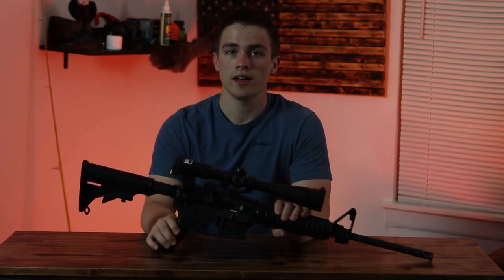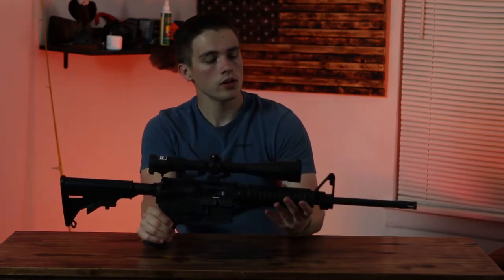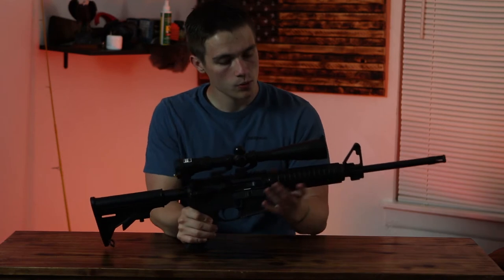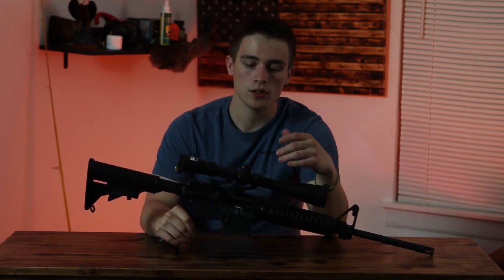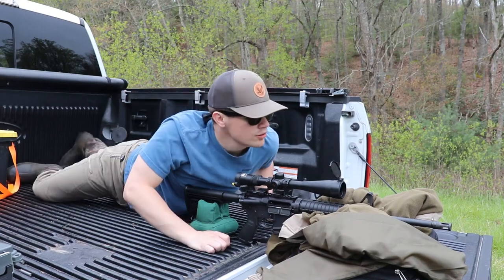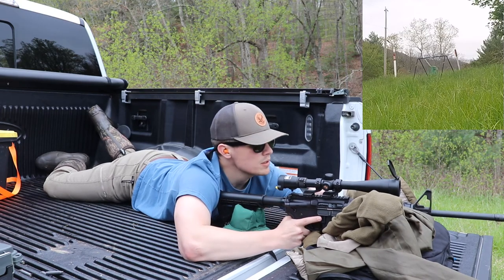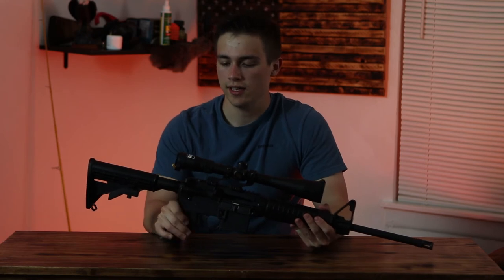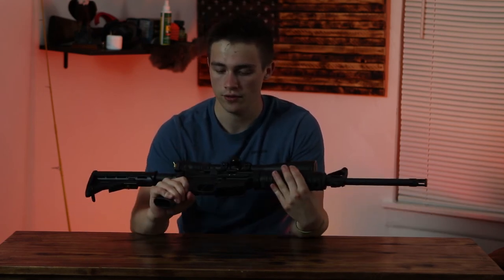RUGER AR15 556 (REVISITED!)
This is my revisted review of the Ruger 556. I uploaded a video a while ago going over the rifle and I don't think I did it justice.

↦Glide Gear GG 1000 Tripod (Camera or Rifle)
↦Go Pro Hero 8
↦Canon T7i

My Favorite Outdoor and Shooting Gear:
↦VORTEX CROSSFIRE 4x12
↦ Leupold RX-1300i Range Finder
↦ Walker Headphones

My Favorite Predator Hunting Gear:
↦ Windfire Red and Green Light 46$